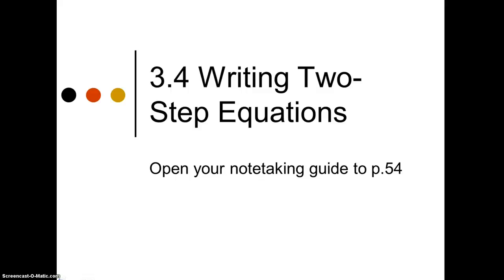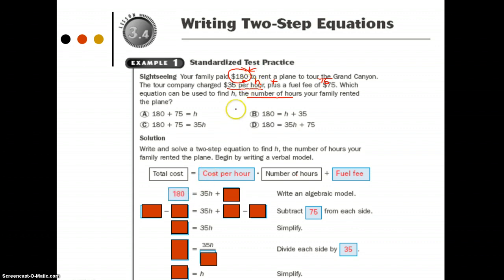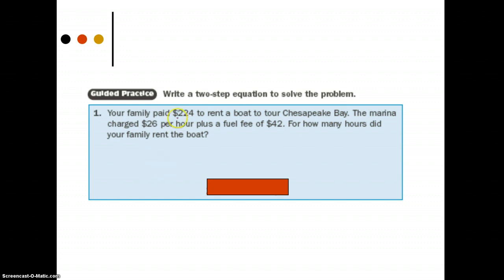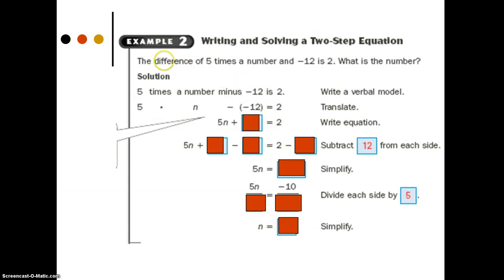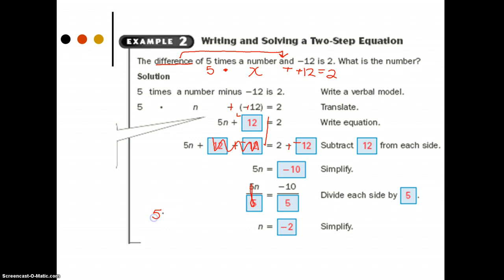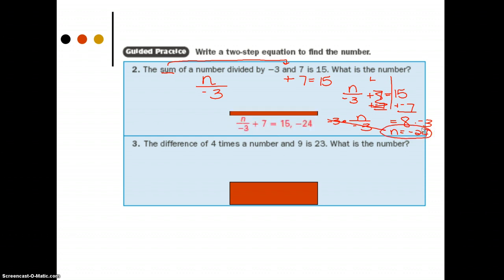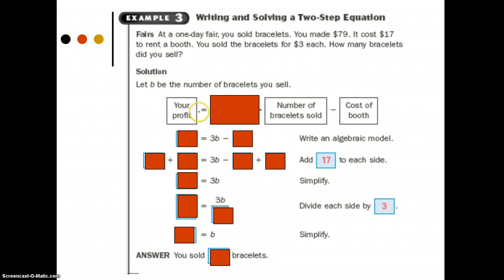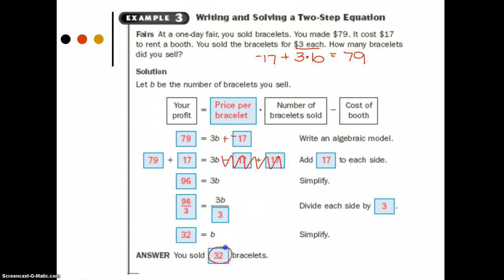Lesson 3.4: PA